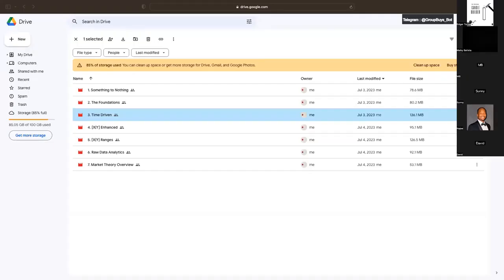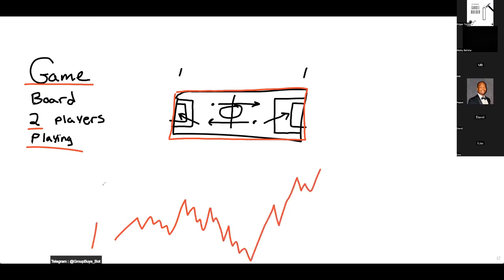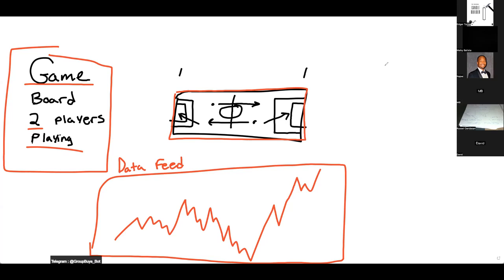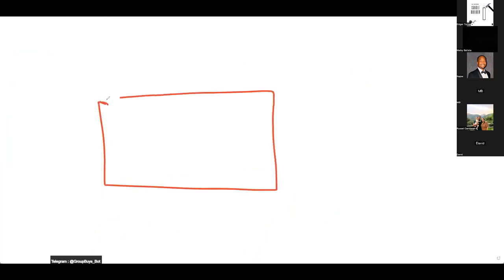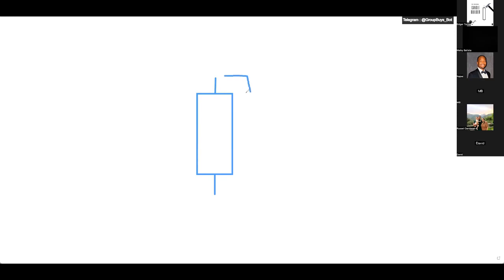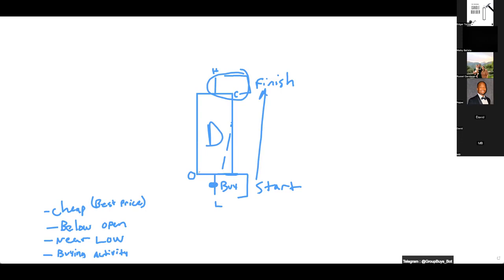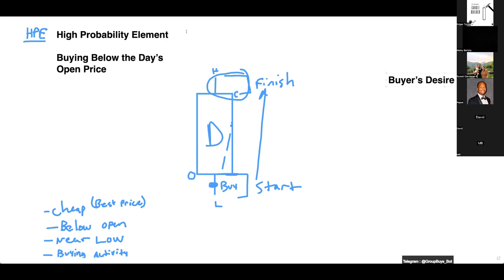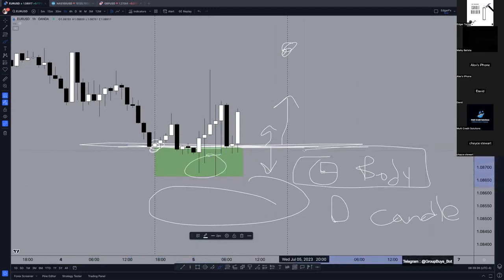3 2 Market Theory Buyers 1